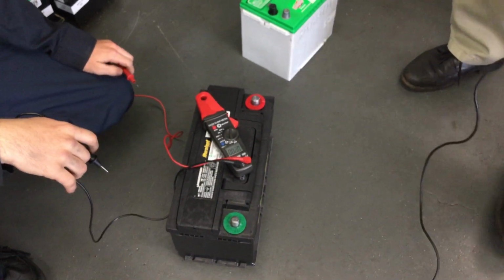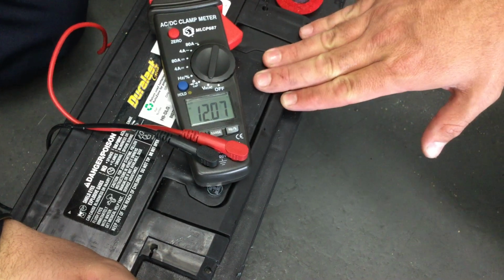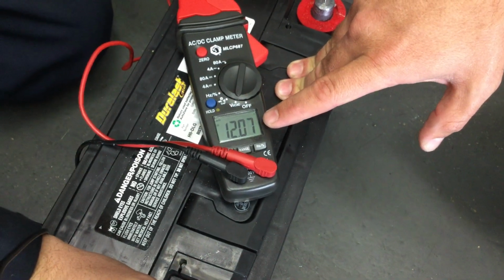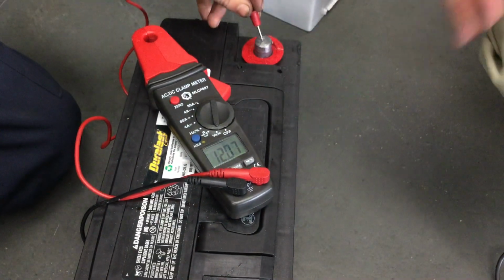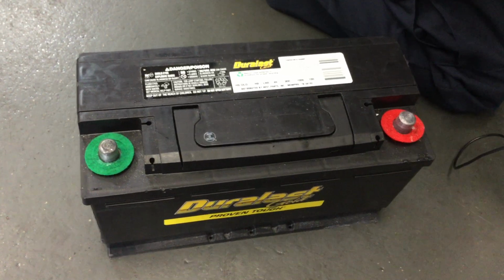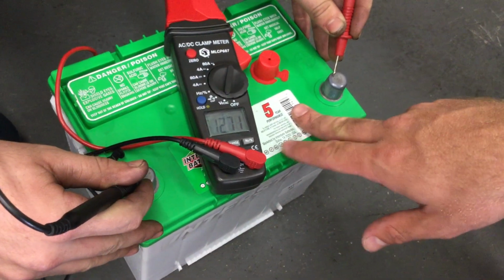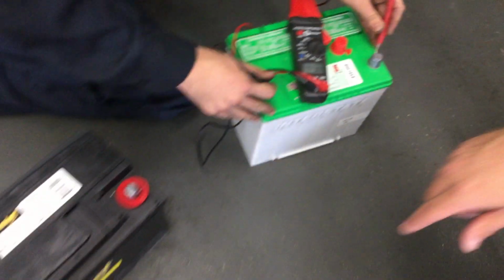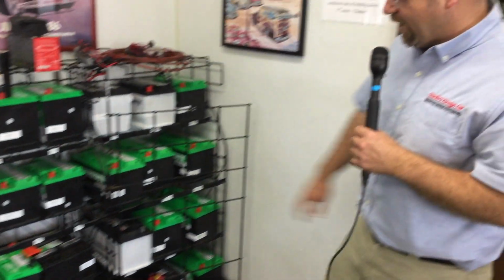When do you need a new battery? Battery testing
Welcome to the channel for Charlie’s Foreign Car, located in Encinitas, California.